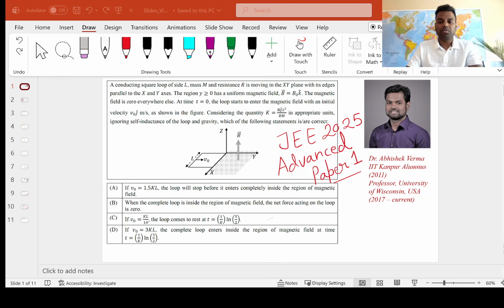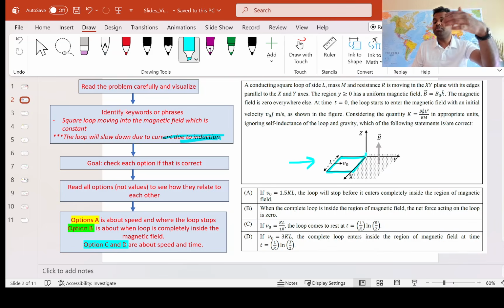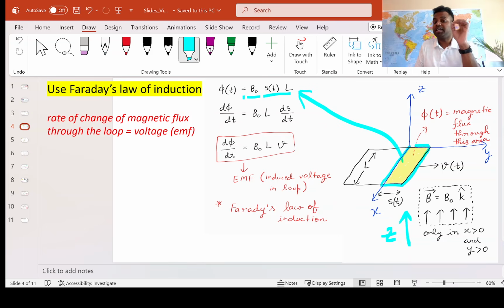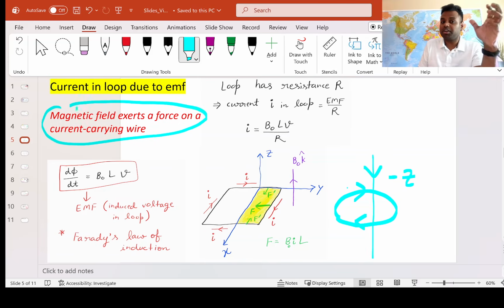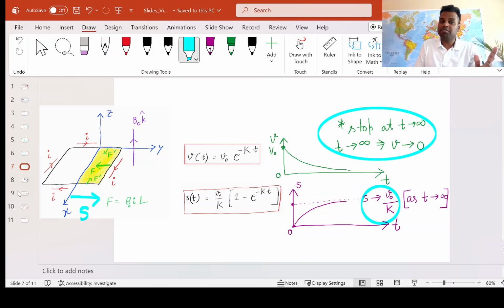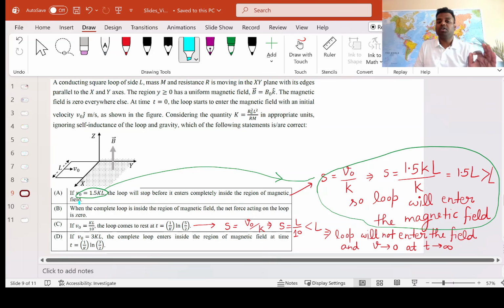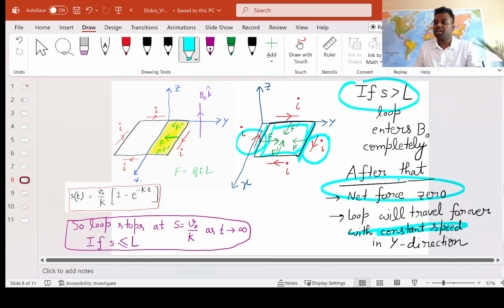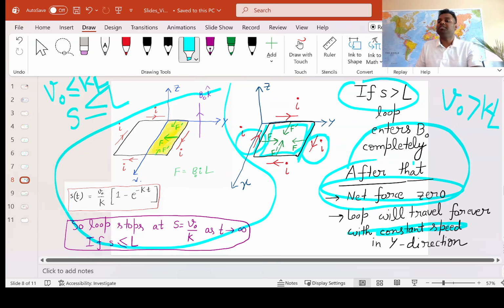JEE PYQ with IIT Alum and Professor in USA: Faraday's Law of Induction